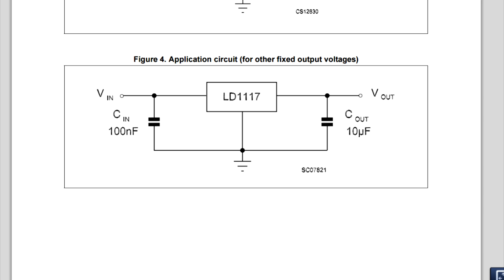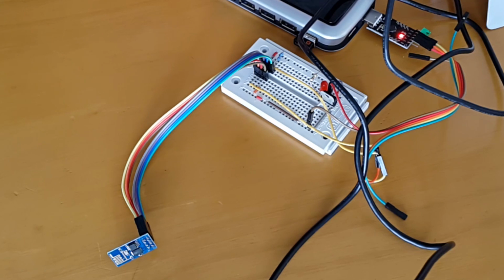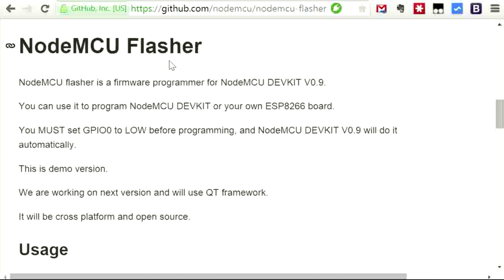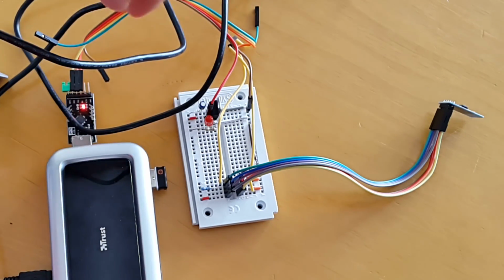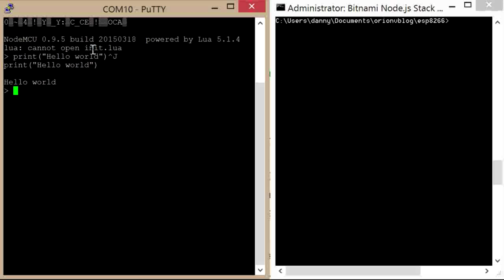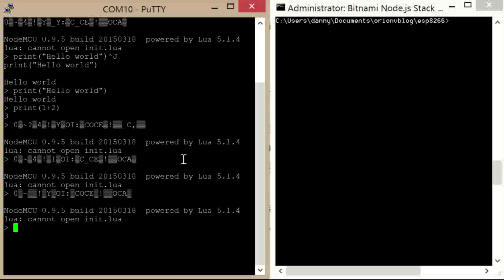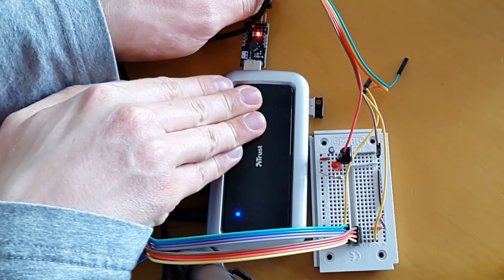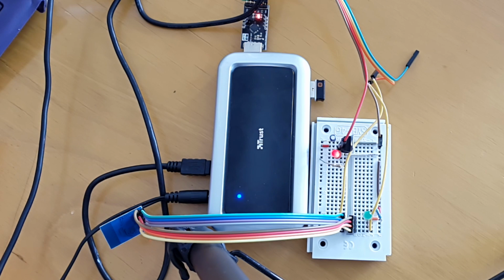Esp8266 - Using the New regulator and hello world in Lua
I get the LD1117 regulator in to replace using an Arduino Uno's regulator. I then Flash the 8266 with NodeMCU and get Hello World in LUA, and lighting an LED using code from 1 of the GPIO pins on the esp8266.

Previous Video - Choosing A New Regulator For The esp8266
Next Video - What is the esp8266 and Why am I excited about it?

There are no paid product placements in this video.